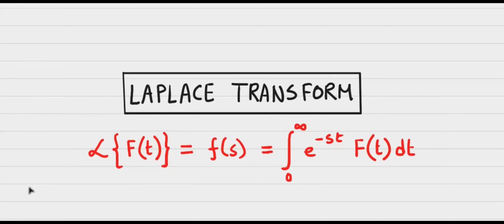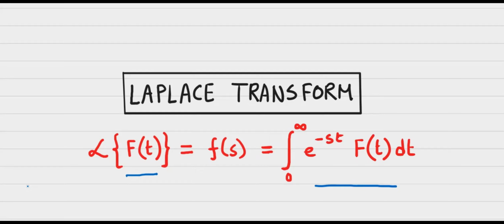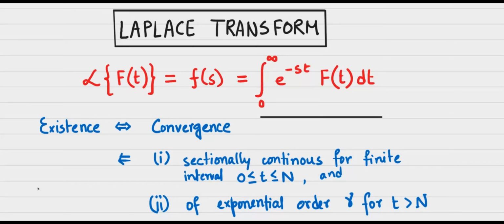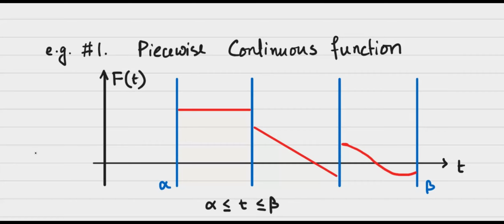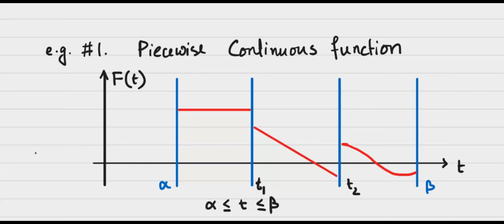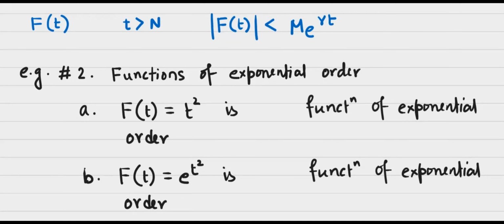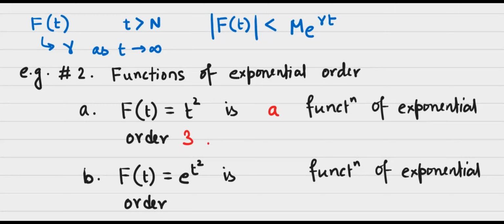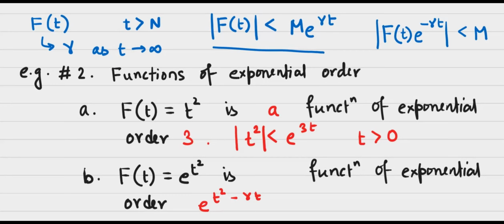What is LAPLACE TRANSFORMATION & When Does it Exist? | LT1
Definition and sufficient conditions are discussed.
Topic: Laplace Transformation
Subject: mathematics